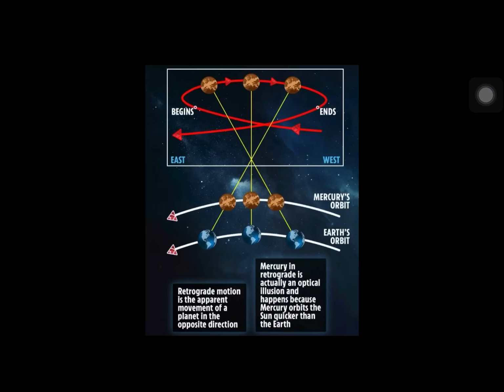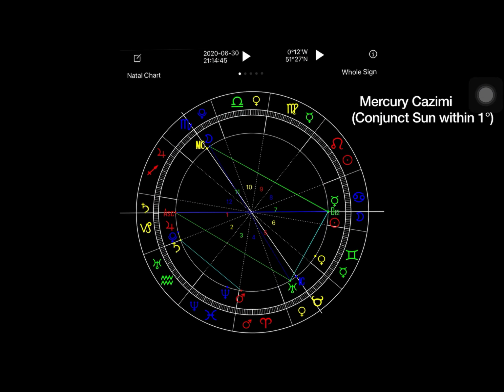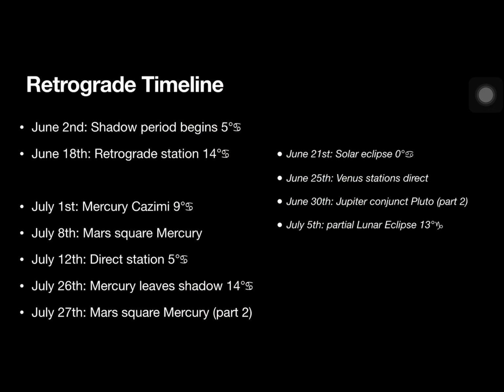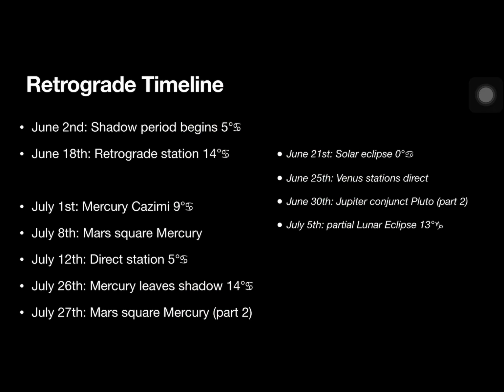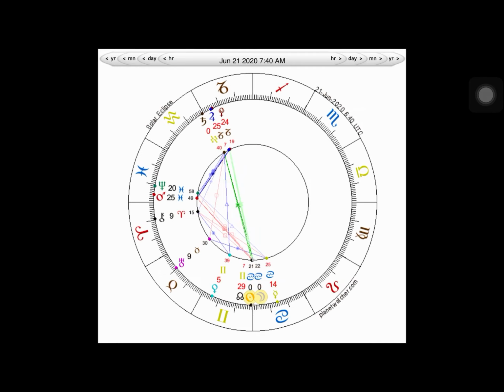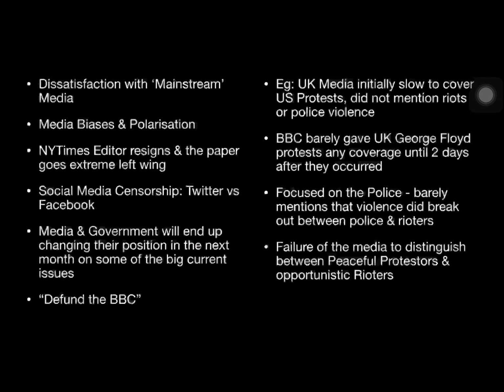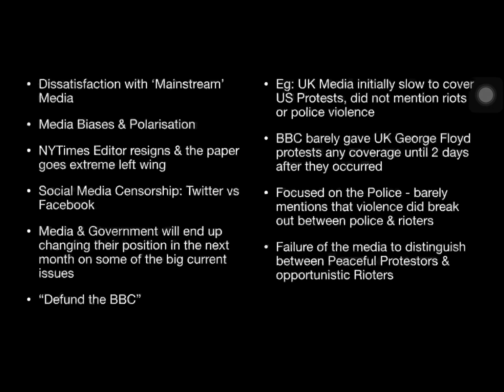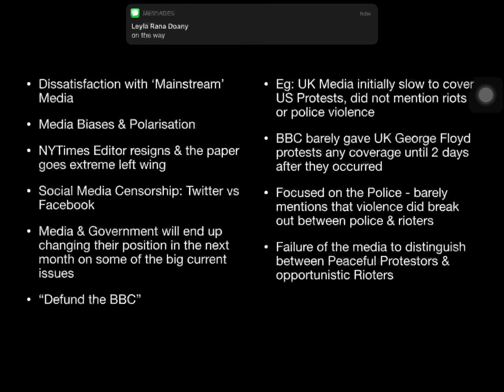Mercury Retrograde in Cancer 2020 - important dates & predictions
A short video where we look at this Summer’s Mercury Retrograde in the Zodiacal Sign of Cancer. We discuss:
- what is retrograde motion?
- the phases of Mercury retrograde:
   - greatest elongation (evening)
   - station retrograde
   - Cazimi
   - station direct
   - greatest elongation (morning)
   - shadow period
- Important dates & degrees for this Mercury Retrograde (June/July 2020)
- Themes and Predictions for this current Mercury retrograde including:
Media Biases, political polarisation, “fake news”, Censorship vs Free Speech, “Defund the BBC”, Police Brutality, etc.

We should also note that Mercury is said to rule over: Communication & Technology, Media & Journalism, Commerce & Business, Speech & Writing
Thus why we expect difficultly or change in these areas of life during Mercury retrograde.